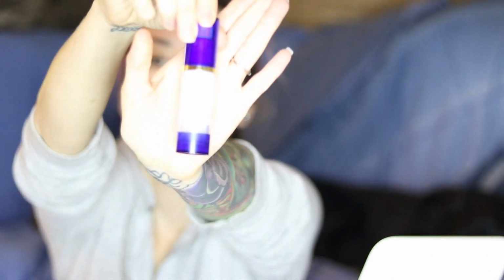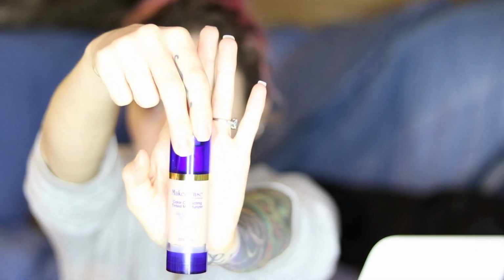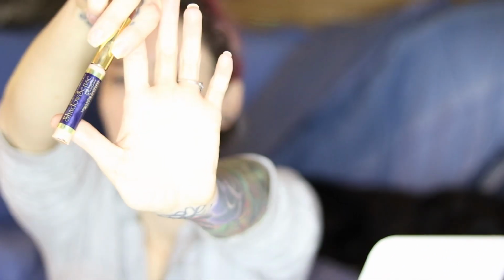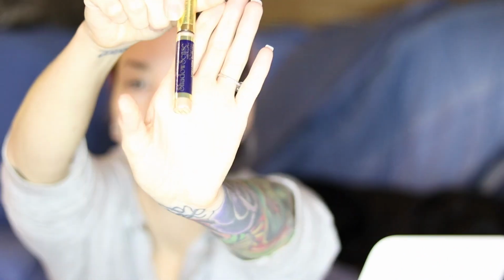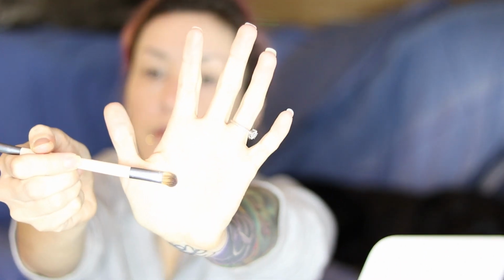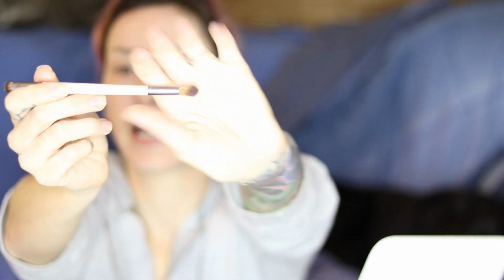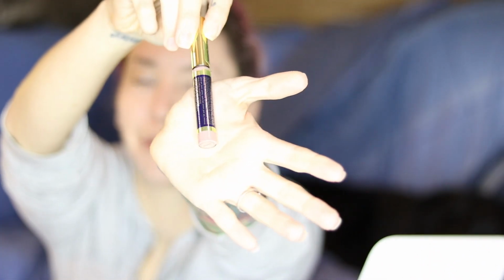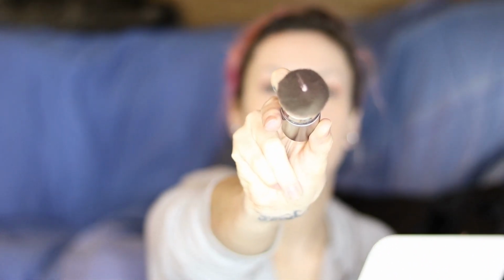The "I Swear I'm Not Homeless" Makeup Tutorial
Make sure you watch til the end because about half way through is when the shit show really begins.

Entire face is done with SeneGence cosmetics & skin care.
SeneGence Independent Consultant Distributor ID: 354884

Be sure to follow my cosmetics & skin care IG, join my VIP group, and give the cosmetics & skin care page a thumbs up! All links listed below.

FreeAsFlowers